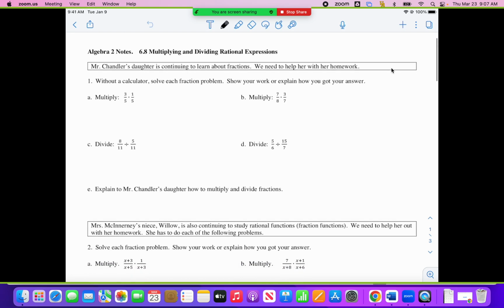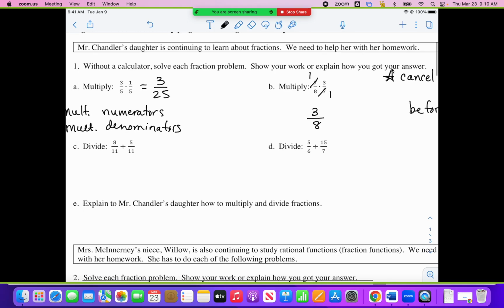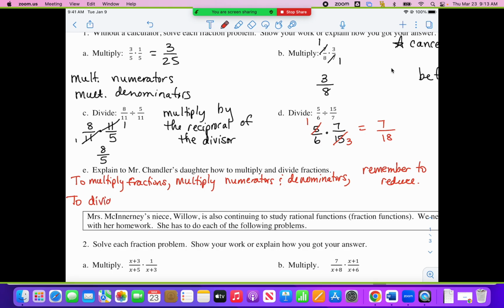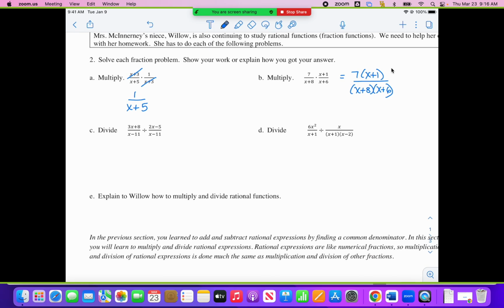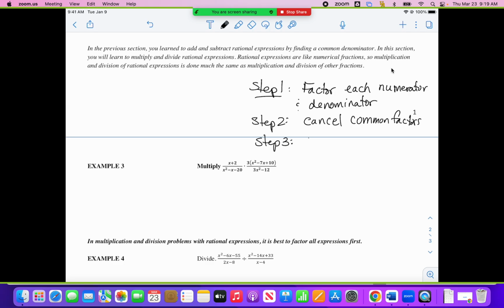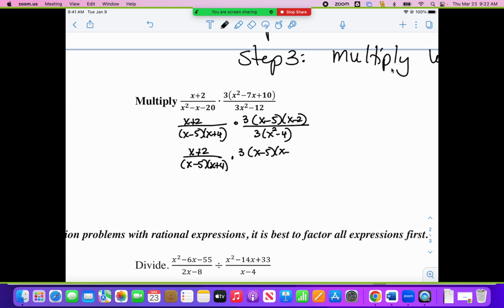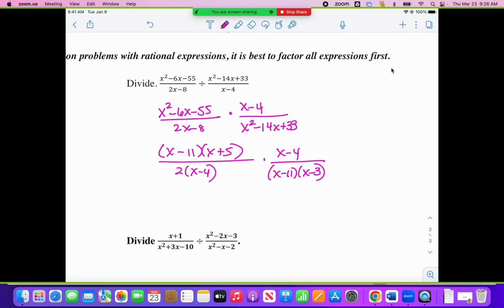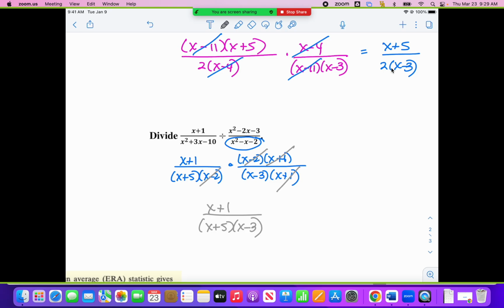A2 6.8 Day 1 Video 22 23